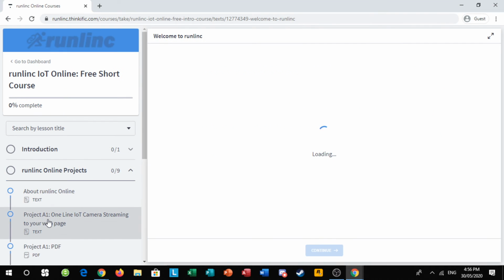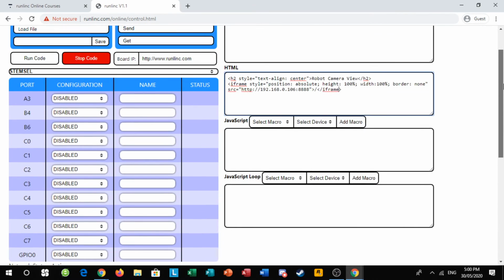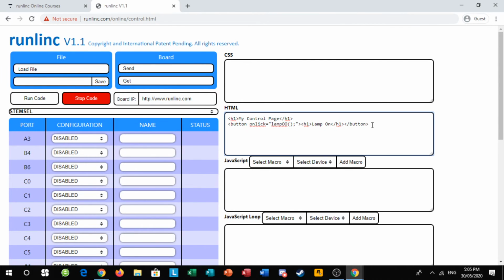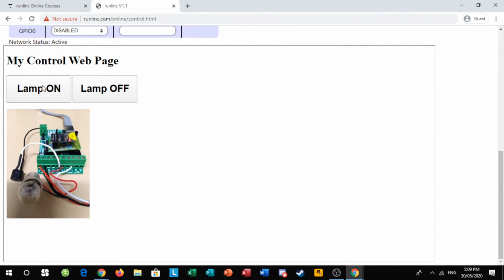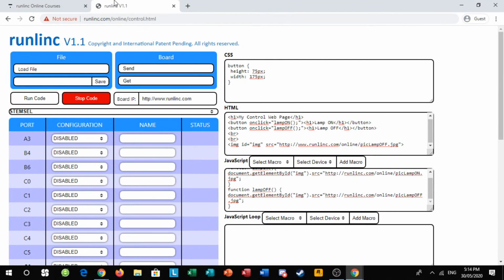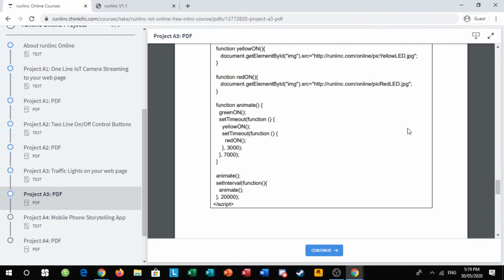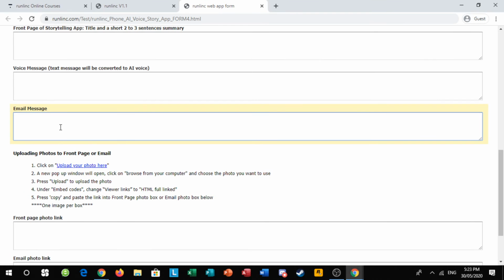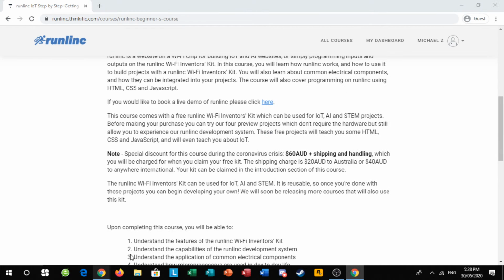Live stream of FREE runlinc online course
I will do a runlinc online course live stream at 4-6 pm Adelaide, Australia time on the 30 May 2020. We will start off with project A1: One line IoT camera streaming to your web page. If we have time, we will continue to do Project A2 and A3.

In order to take part of this, you will need a laptop, and a smart phone with IP webcam (iPhone) or AirDriod (Andriod). We will start off with the setup, then do coding, and finish with testing.